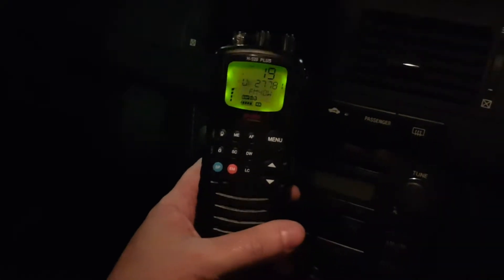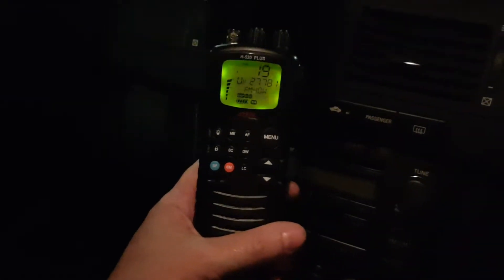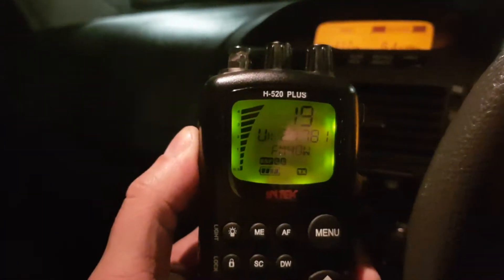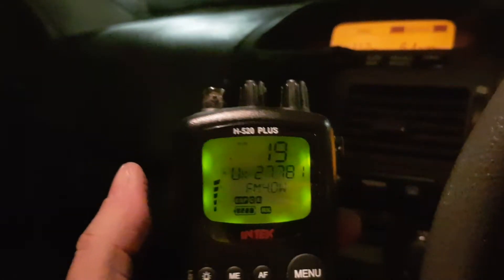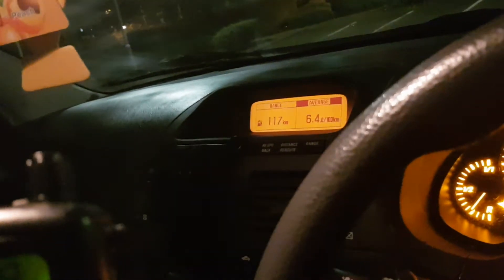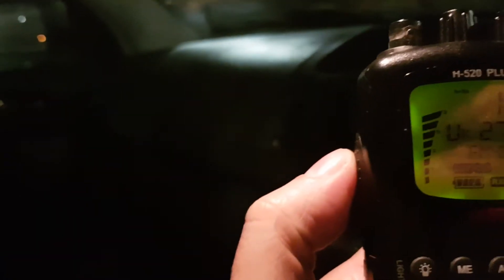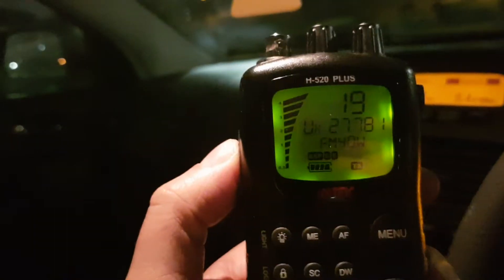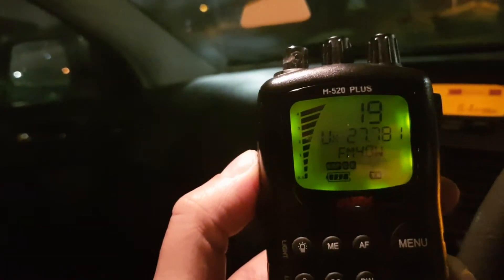Cb Static mobile rm 505 Intek 520 plus with president colorado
Static mobile with intek 520 plus